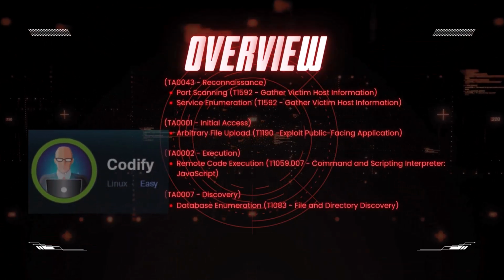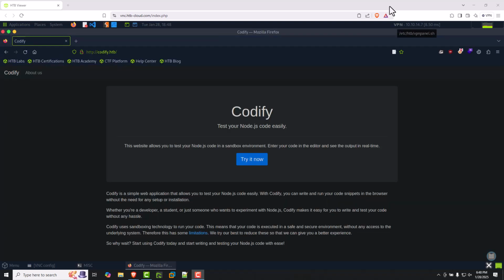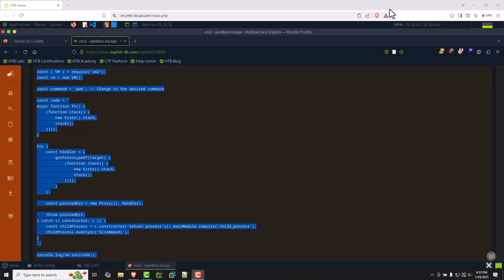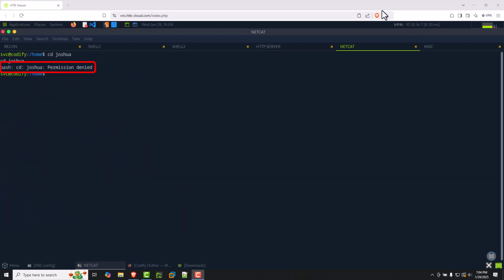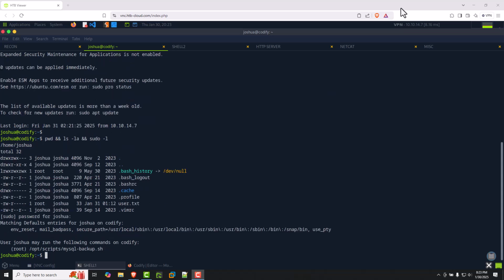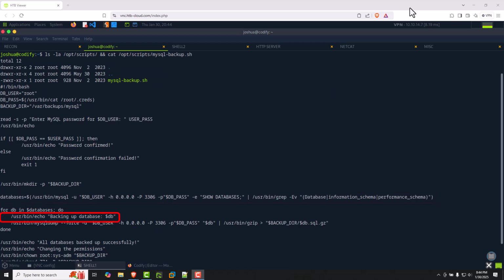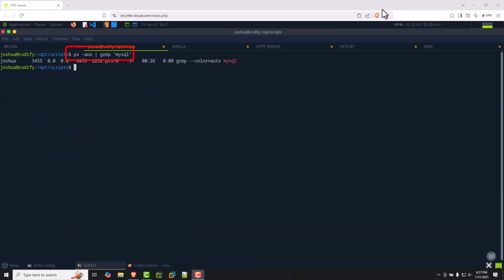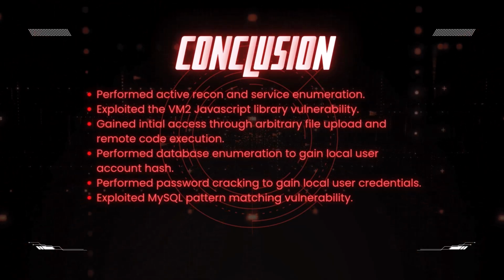Offensive-S3c: Codify - HTB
In this video I will be doing a walkthrough of the HackTheBox Codify vulnerable host. I will deliver a detailed walkthrough of the entire process, from reconnaissance to post-exploitation. This will encompass port scanning, service enumeration, arbitrary file uploads, remote code execution, database exploration, password cracking, and privilege escalation.